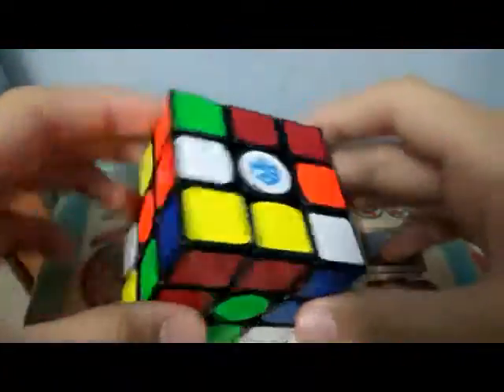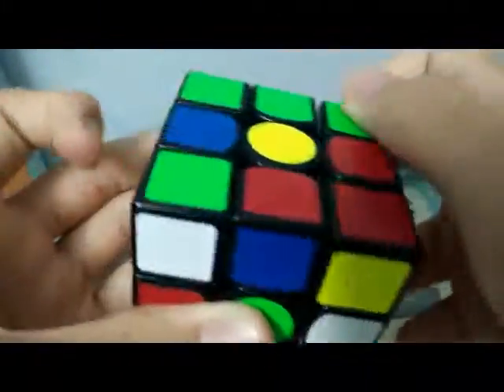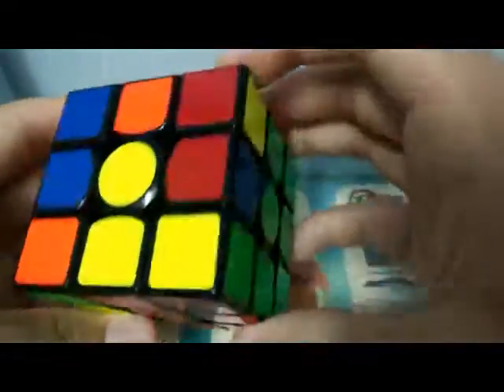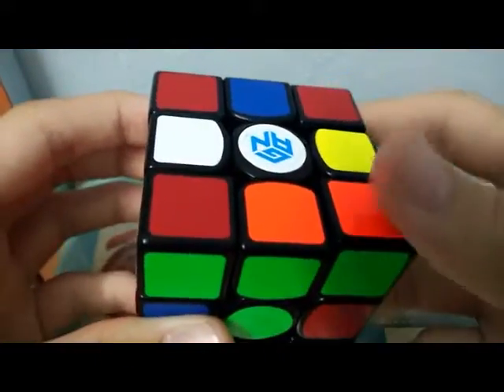3x3 Example Solve ( ͡° ͜ʖ ͡°)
Lol very cool!

1. F L' U' L' D2 R' U2 B' D' R2 B2 R2 L2 D2 F2 D' R2 B2 R'
2. R2 B2 R2 D B2 U' L2 F2 L2 U' L D' F2 U2 L' B' L' U L
3. L' F2 L' U F2 L' B' R L' B2 U' F D2 B2 L2 U2 F'
4. L2 B D2 R2 B2 D2 L2 B' R2 F' L2 F' L2 R B2 L B2 U' R F U2 F'
5. U2 B2 U2 B2 D' R2 D L2 R2 U2 L F2 L U R F2 L U R F2 D F' L2 B